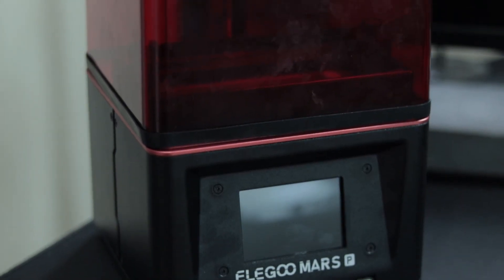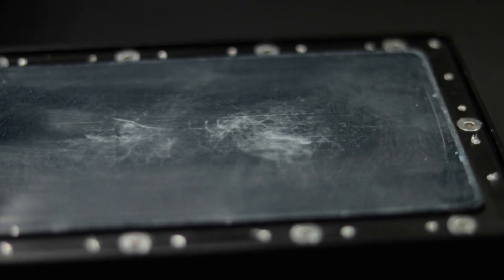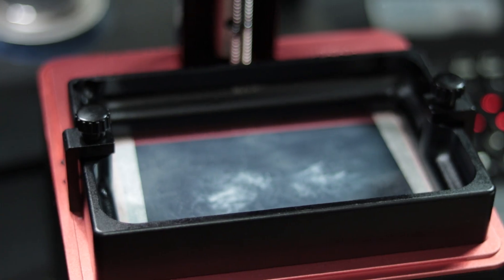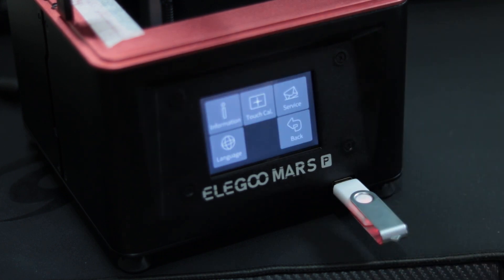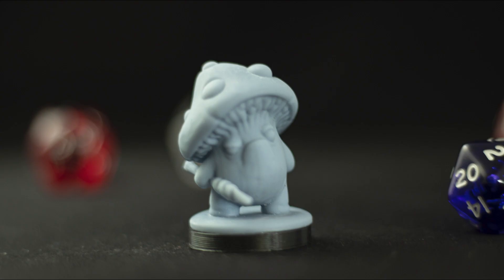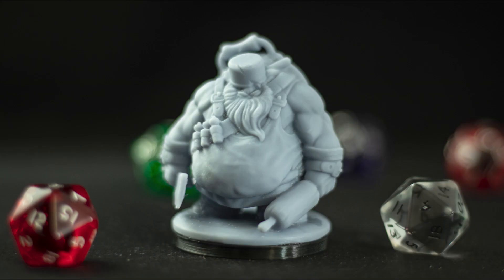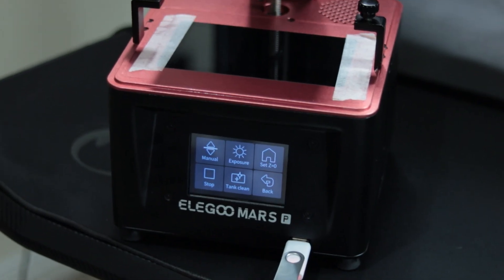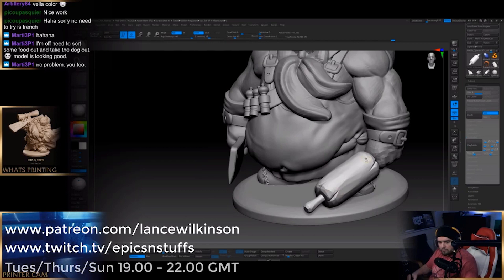Elegoo Mars Pro Review - Go Pro?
Review of the Elegoo Mars Pro from a 3D Printing Miniature sculptor, Epics N Stuffs.

Wayland Games (Helps the channel)

Product Links
*Elegoo Mars* - *UK* *US*
*Elegoo Grey ABS Resin* - *UK* *US* - (Non ABS Like)
*Nitrile Gloves* (Check for your size) - *UK* *US*
*Masks* - *UK* *US*
*Isoporpyl* - *UK* *US*
*Strainers* - *UK* *US*
*Ultrasonic Cleaner 3L* - *UK* *US*
*UV curing lamp* - *UK* *US*